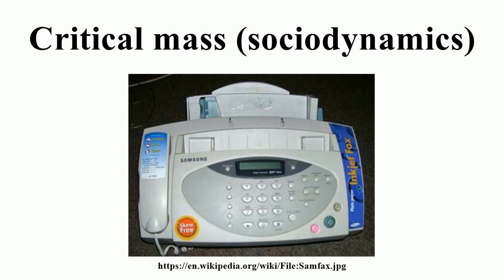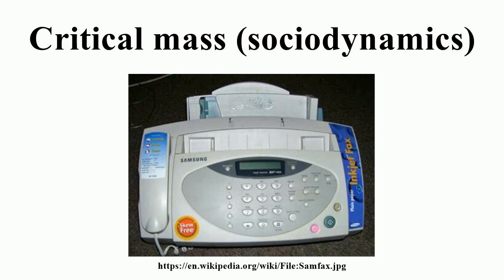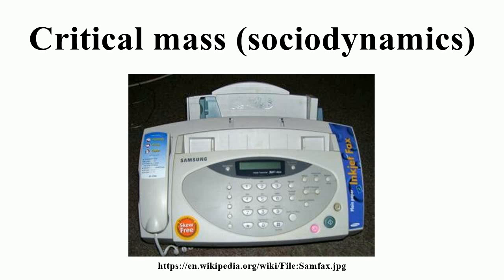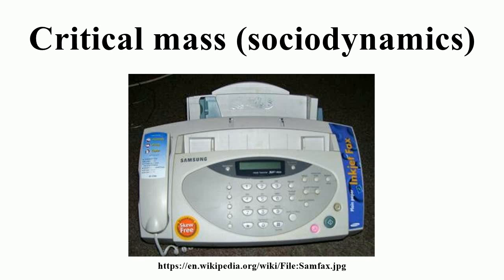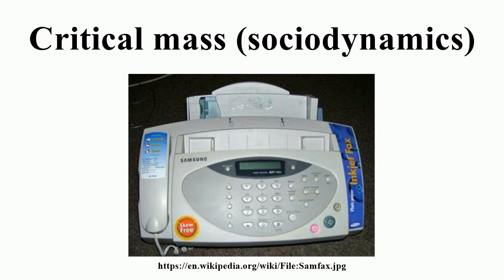Critical mass (sociodynamics)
Image-Copyright-Info
Author-Info:   Jonnyt at English Wikipedia (Later version(s) were uploaded by Bility, Csyria, Aezram at en.wikipedia.)
Image-Copyright-Info